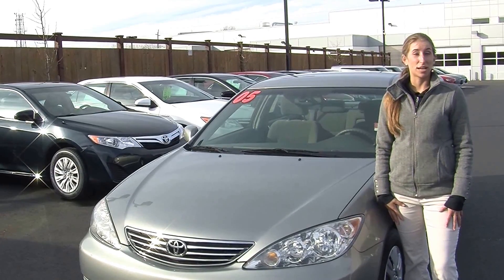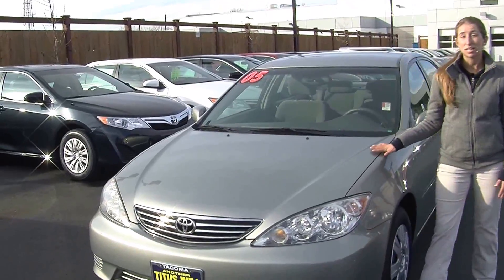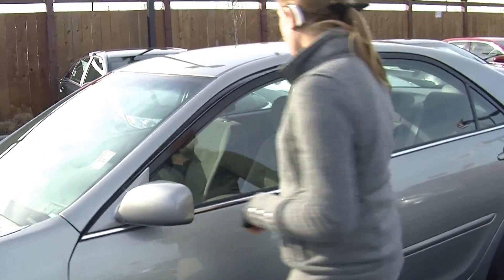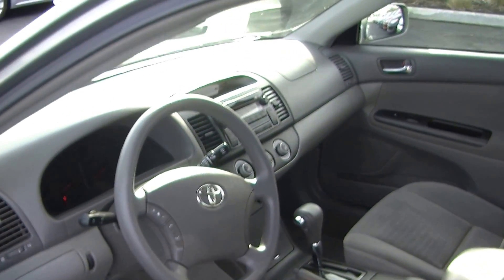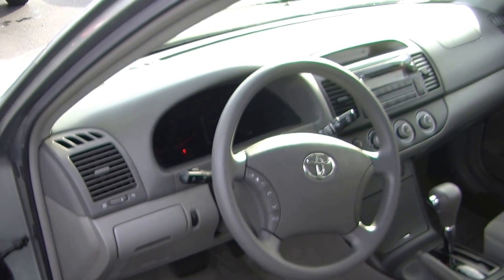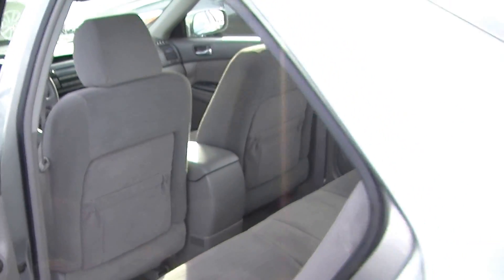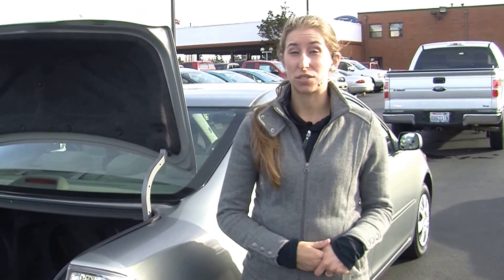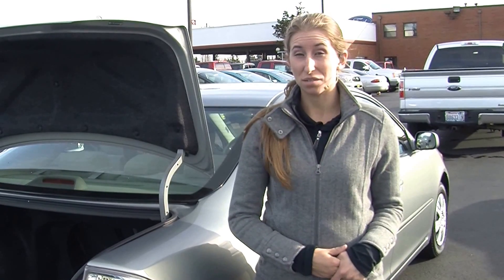Virtual Walk Around Video of a 2005 Toyota Camry LE at Titus Will Toyota t40286a